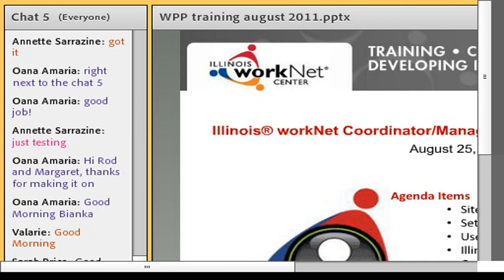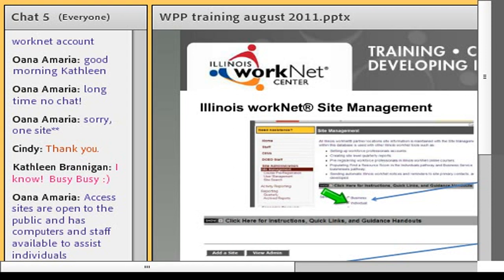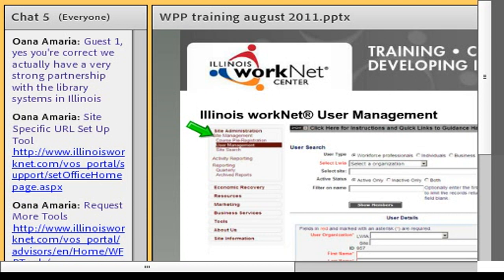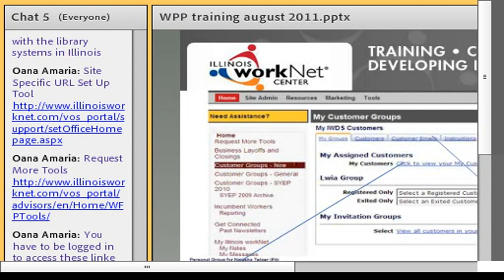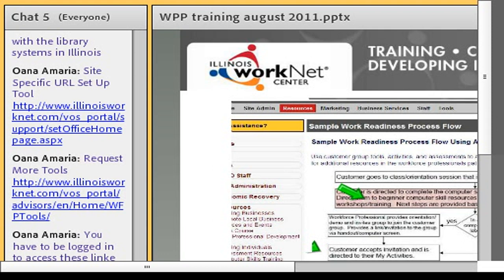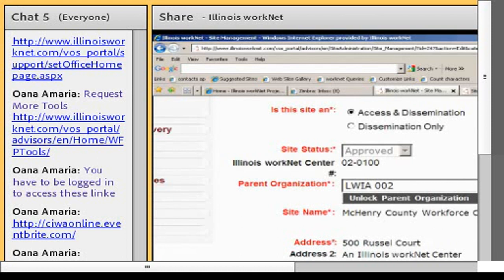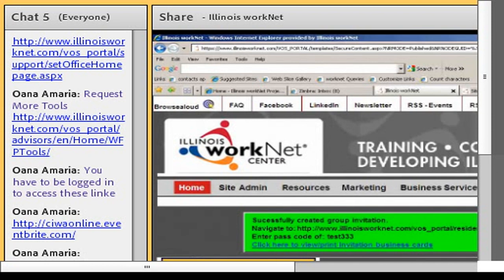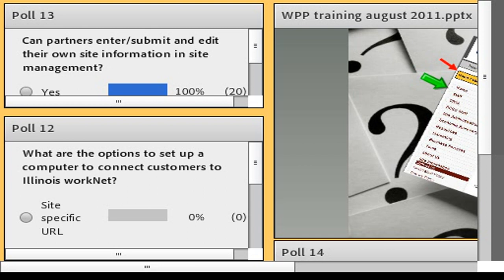Workforce Professional Update Meeting on 8-25-11